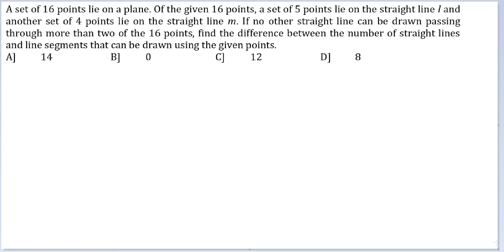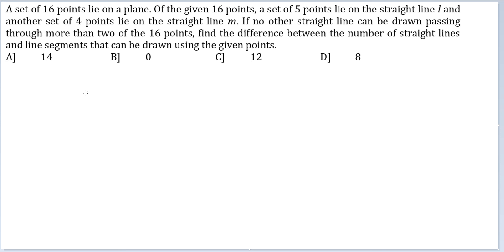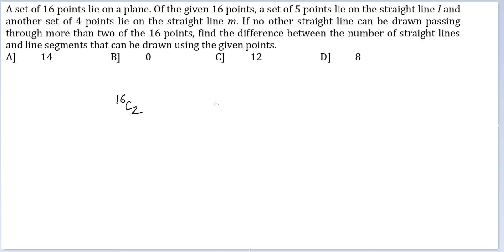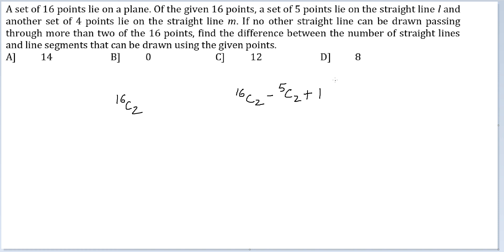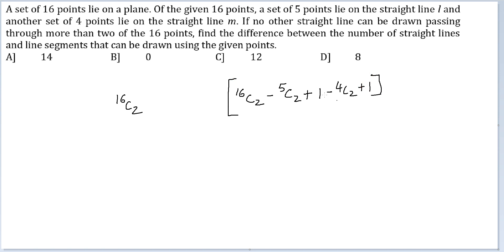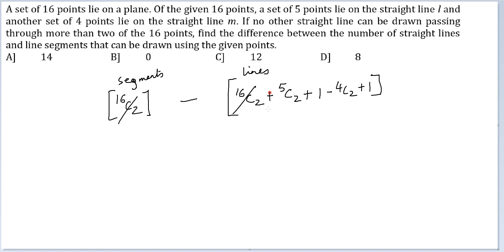Q6 | Algebra & PnC Playlist | 300 Algebra & PnC Questions Solved by CAT100%iler Arvind Shankar